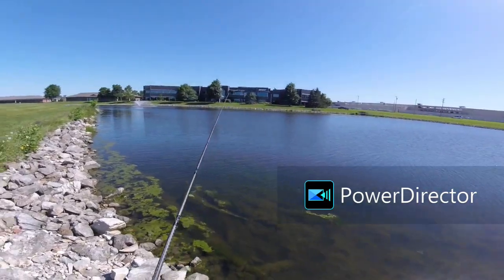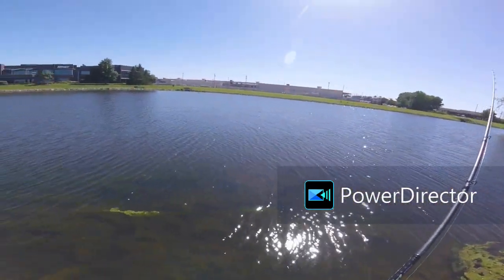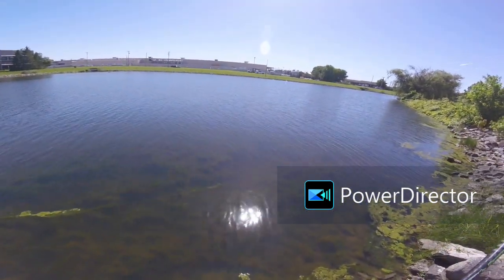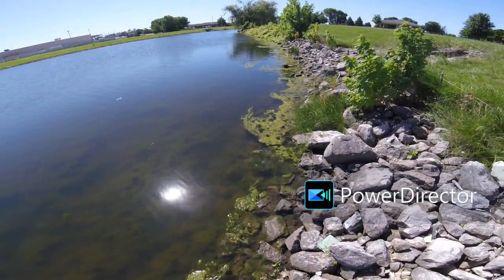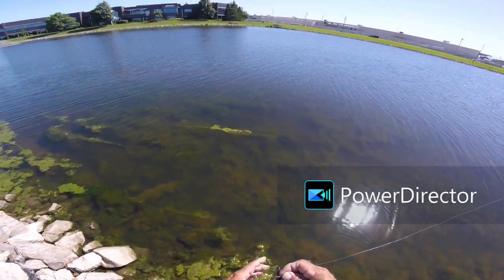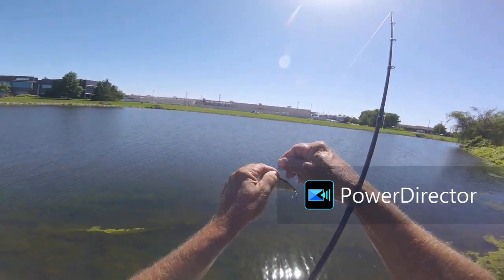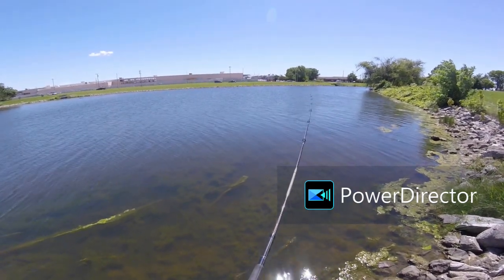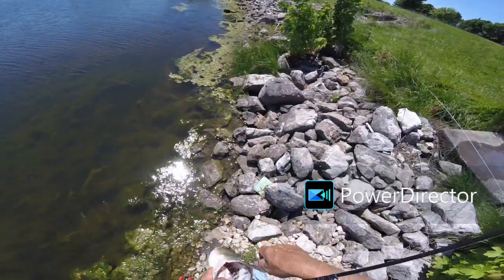PB From This Urban Pond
@RealisticFishing     Thanks for what you do for the youtube fishing community !

Using a 1/2oz.  Angler Assets Profit Series  Spinner Bait  ( Gilly pattern) .  I just prefer using them over other brands.

All of the videos will be footage of real fishing .  Fishing days that the average angler has. The editing done will not depict me catching back to back monster bass or a bass on every cast. If you see that in my videos it will actually be happening. So in short if you want to see what real fishing is , then you have come to the right channel.